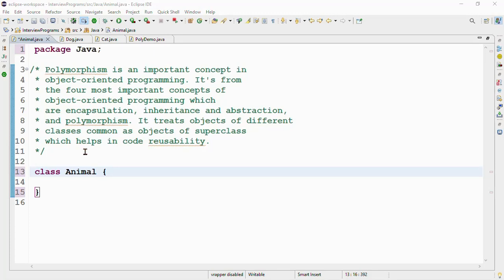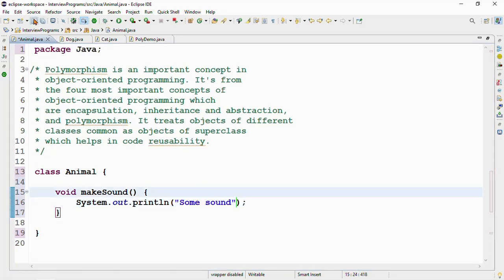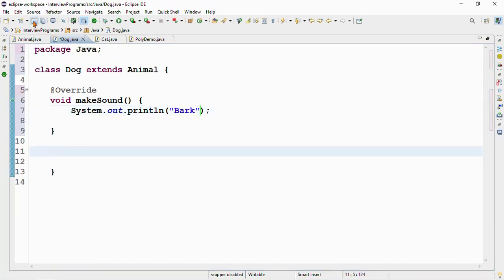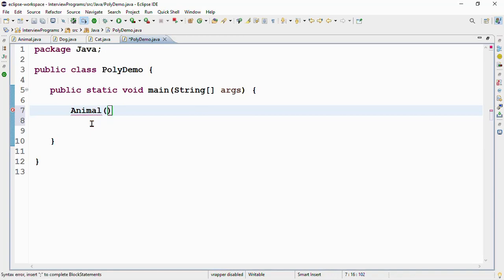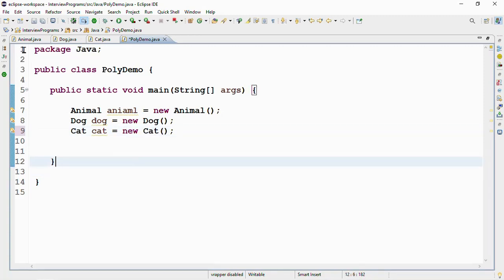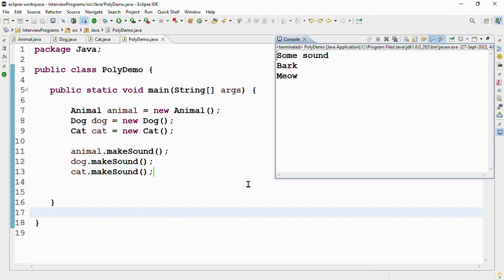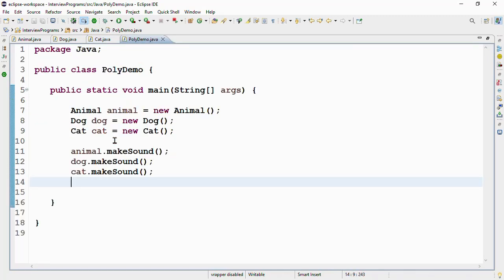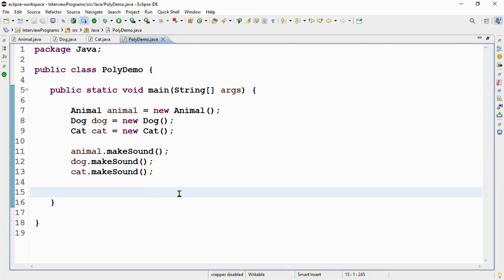Polymorphism In Java